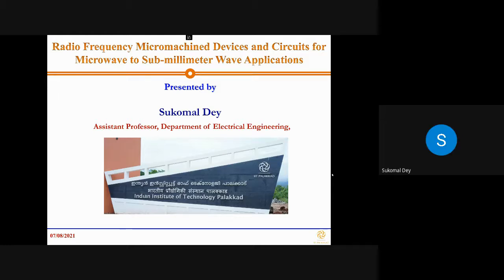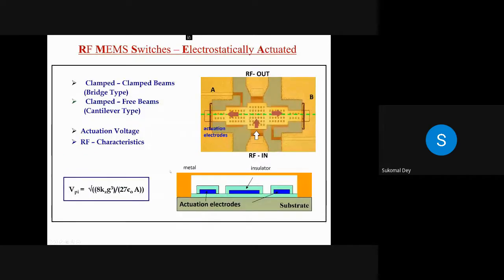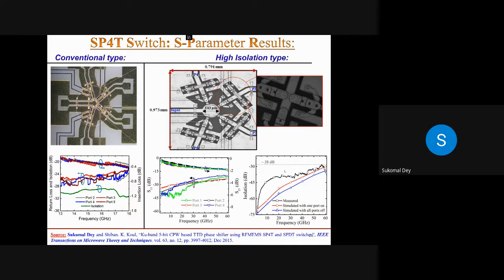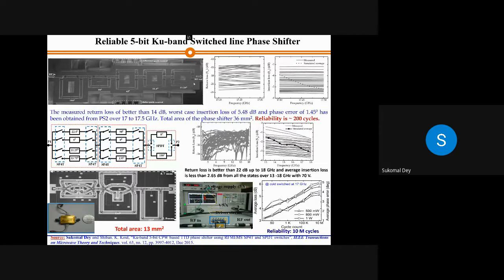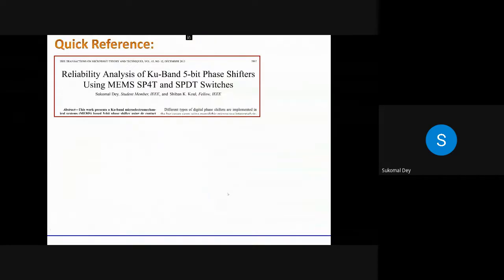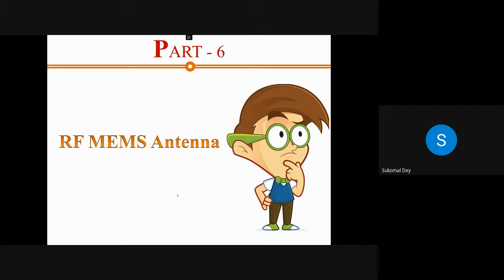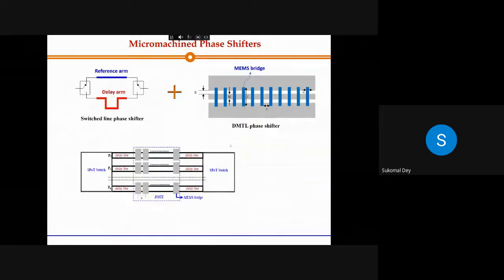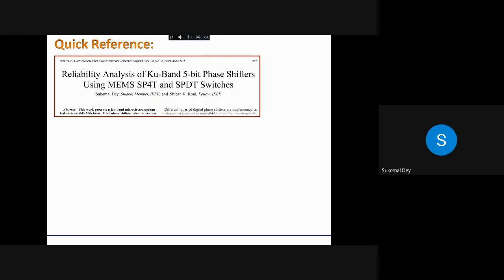Webinar by Dr Sukomal Dey organized by IEEE MTT-S and IEEE Photonics Society SBC IITBHU Varanasi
Webinar by Dr. Sukomal Dey, Assistant Professor, IIT Palakkad entitled "Radio Frequency Micromachined Devices and Circuits for Microwave to Sub-millimeter Wave Applications" dated 7 August, 2021 organized by IEEE MTT Society SBC and IEEE Photonics Society SBC IITBHU Varanasi